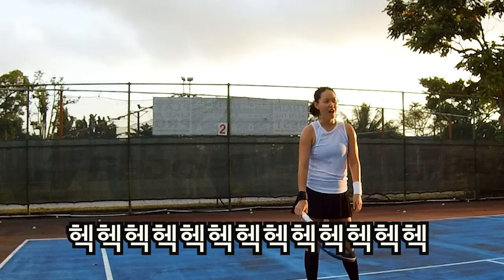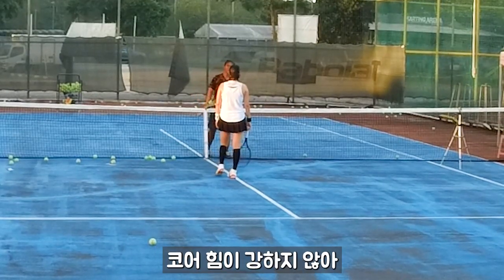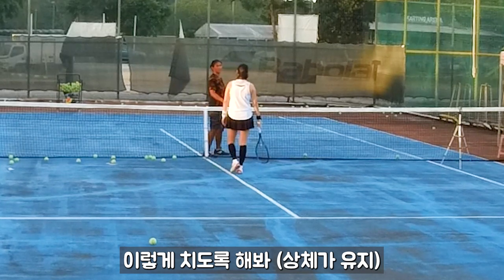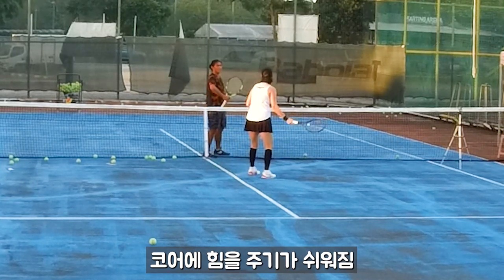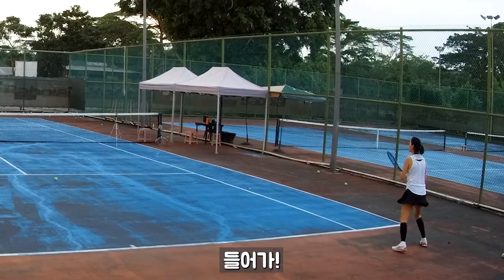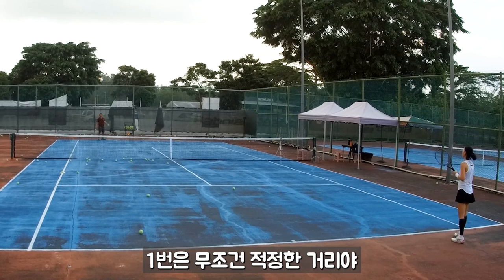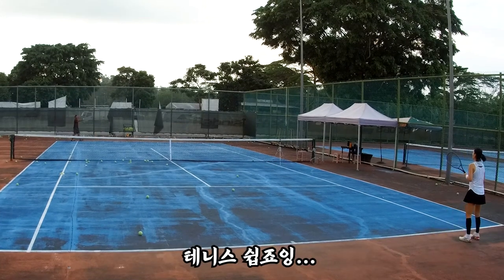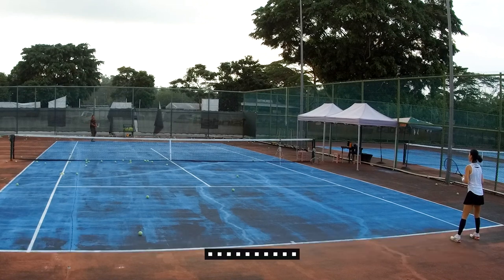포핸드 교정이 시급합니다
요즘 스트로크 잘치고 싶은거에 꼽혔는데 아우ㅜㅜㅜㅜ 왜케 안되는 걸까요!